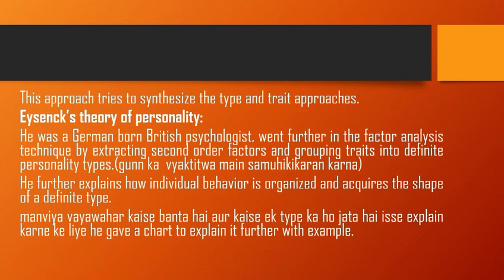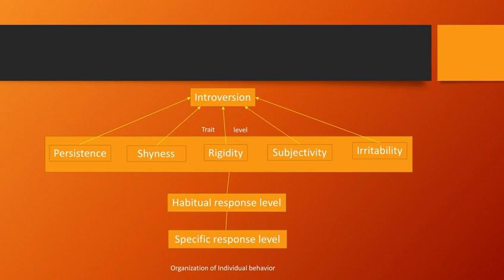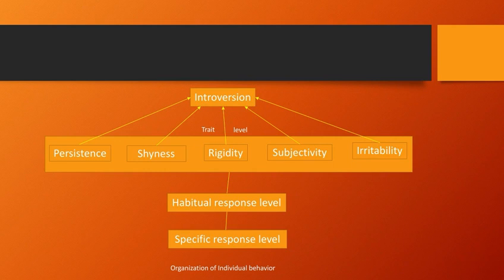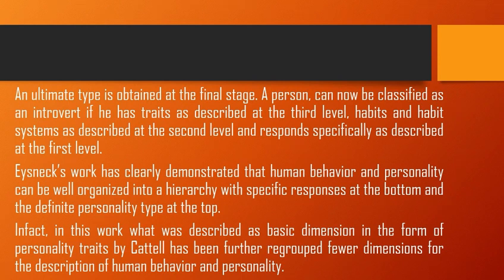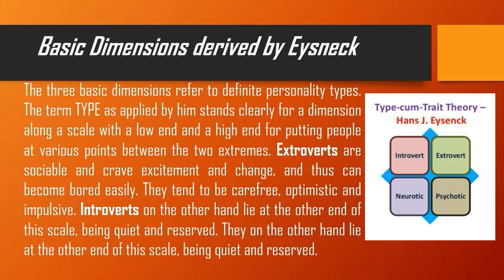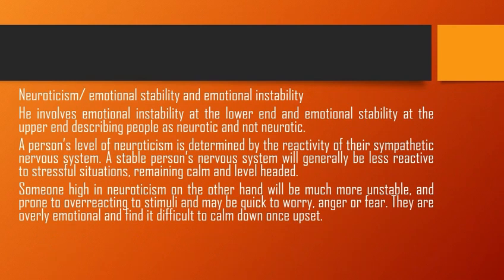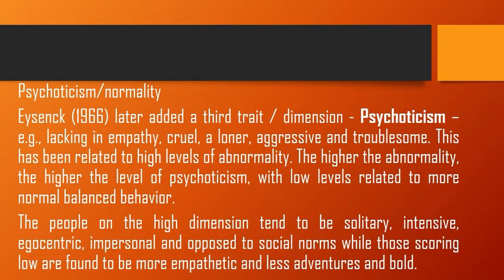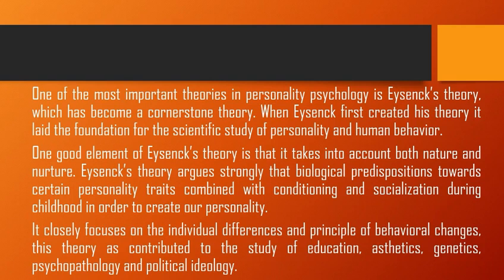Type Cum Trait Approach (Sub-Learning & Teaching, B.Ed-102) by Ms. Madhu Shrivastava, Asst.Professor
Type Cum Trait Approach (Subject- Learning & Teaching, B.Ed-102) by Ms. Madhu Shrivastava, Asst. Professor, SHDCHE
Education Department-B.ED. Programme